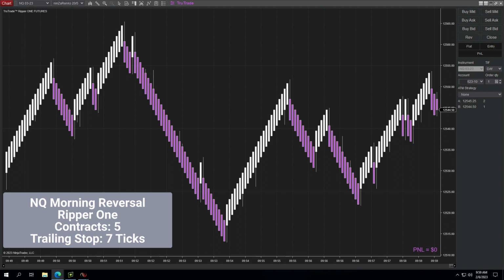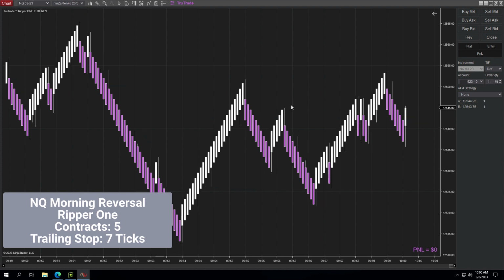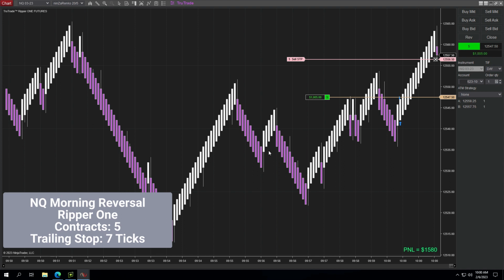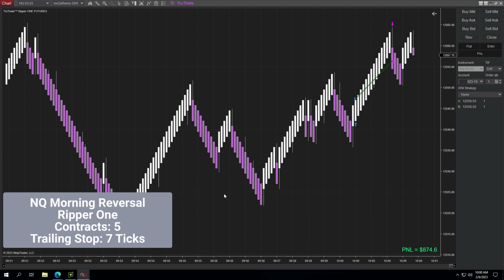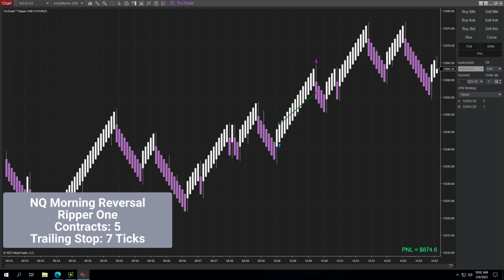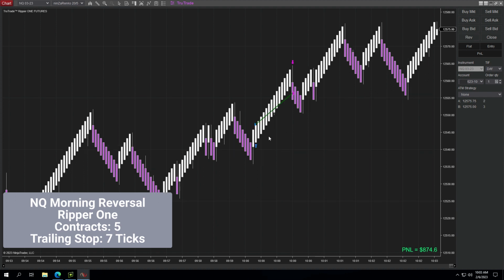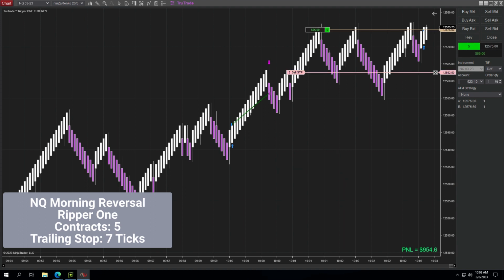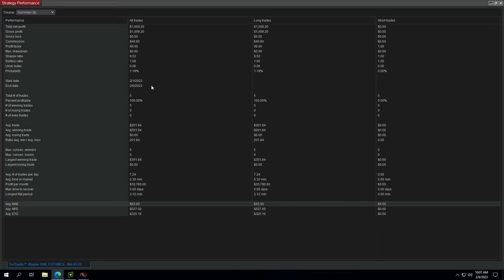📈 +$1,009 NinjaTrader Bots Turned On While Live Trading